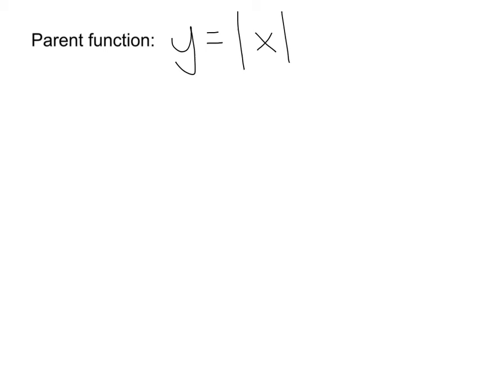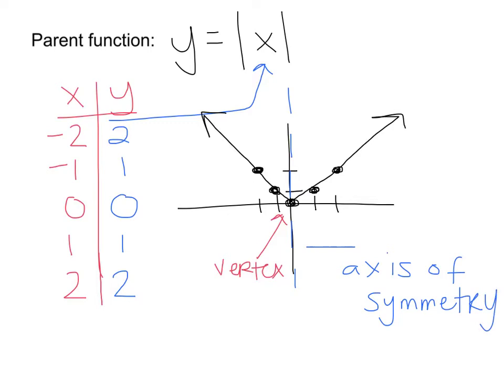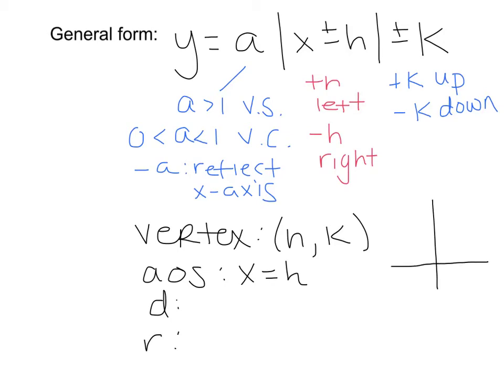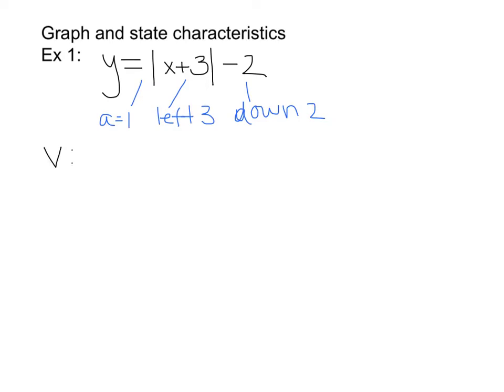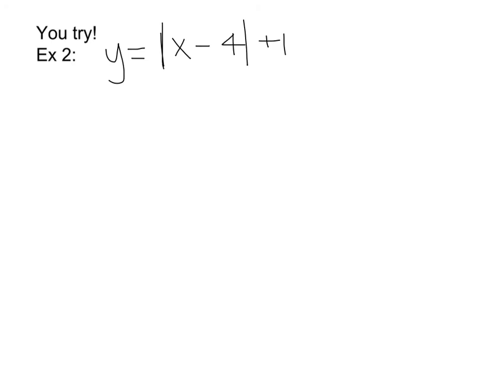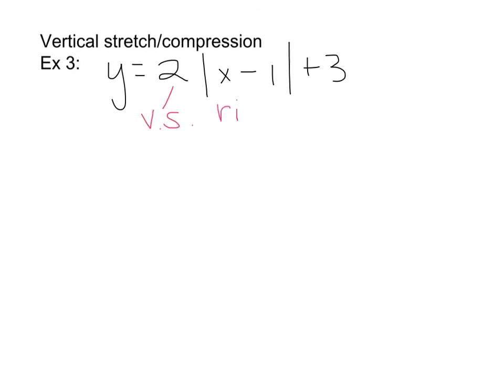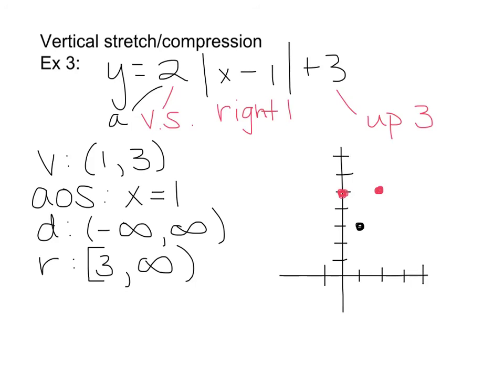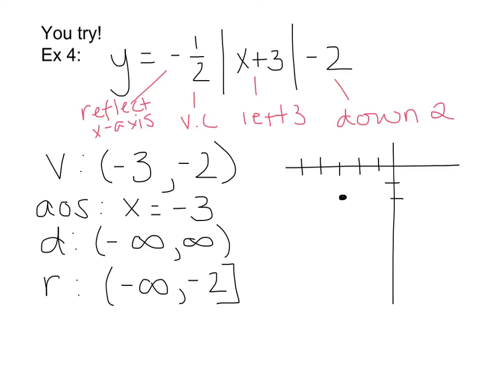2-7 absolute value